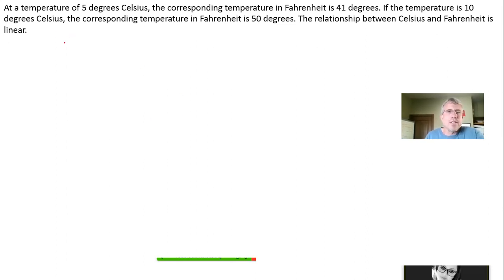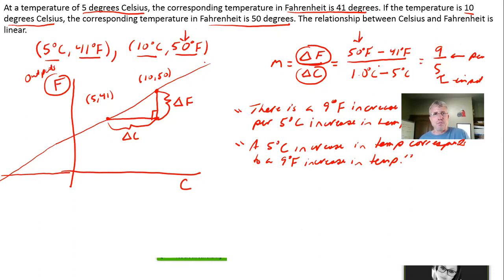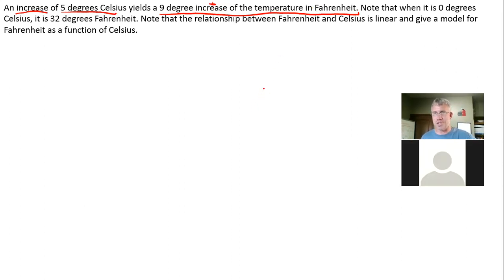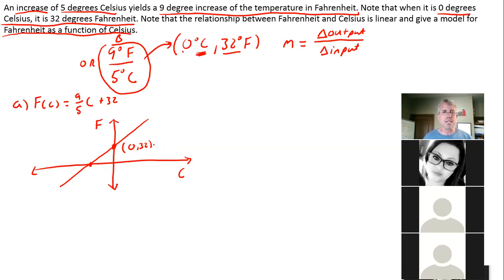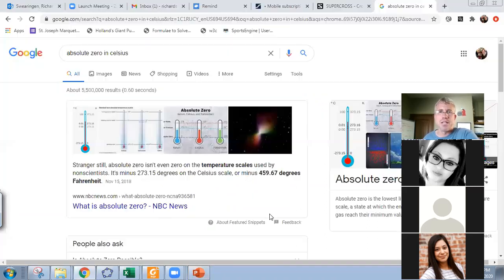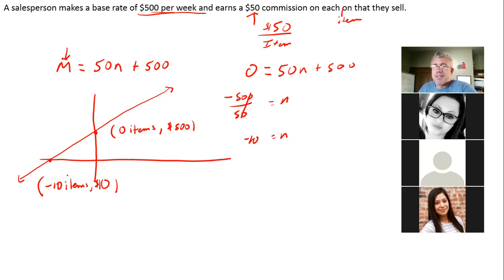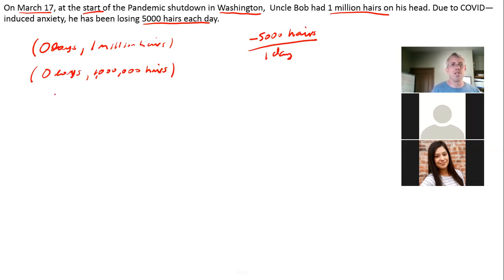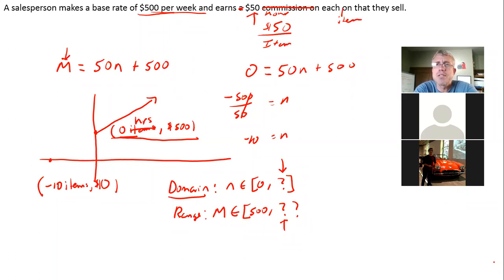Linear Modeling Conversation 10 29 2020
Discussing regarding linear modeling: slope of a line as a rate of change; finding and interpreting intercepts; finding contextual domain and range.